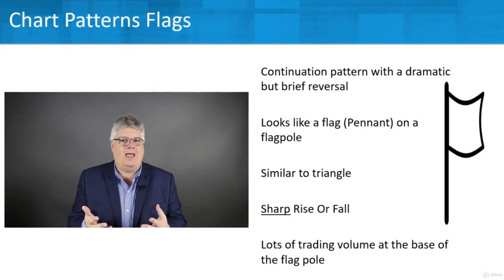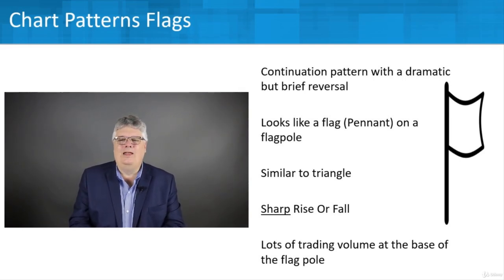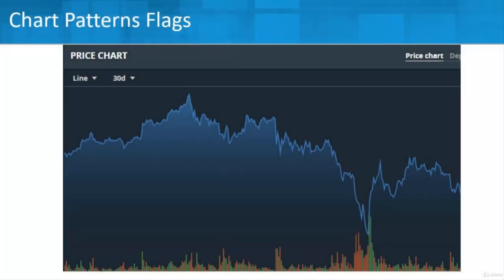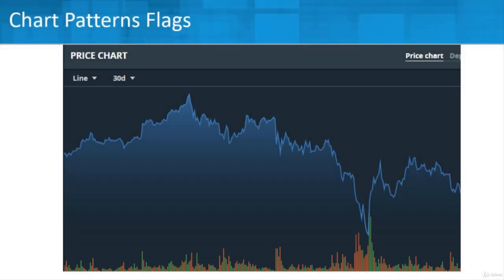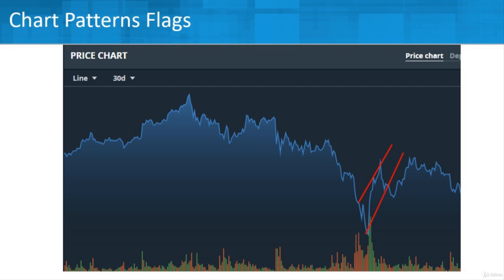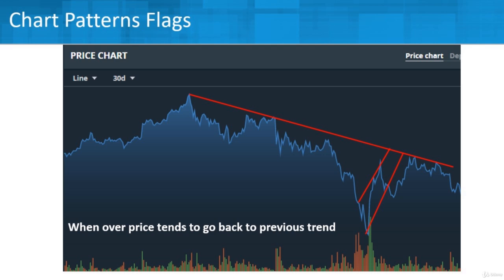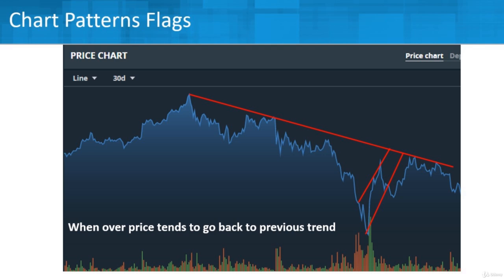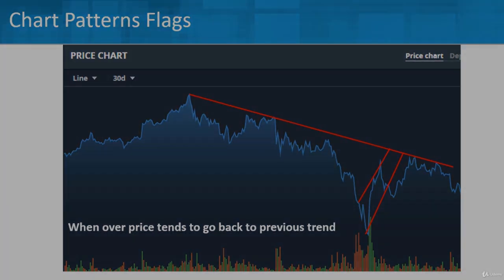47. Flag Chart Patterns